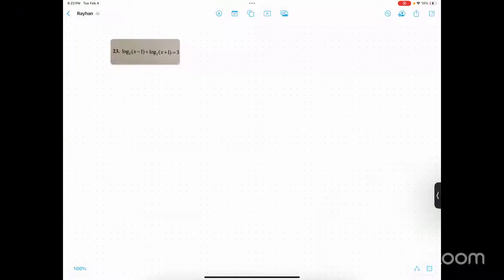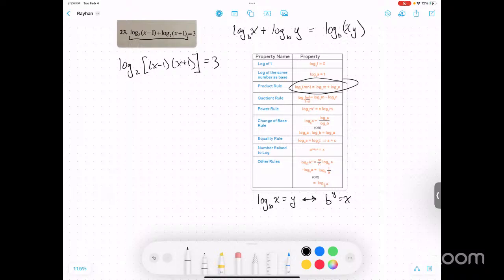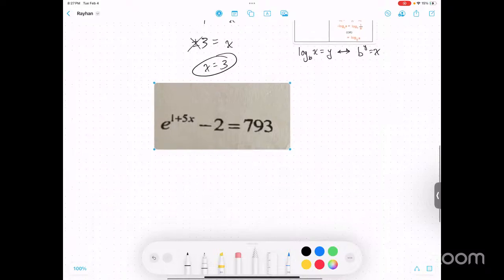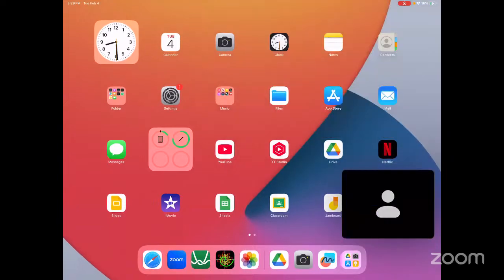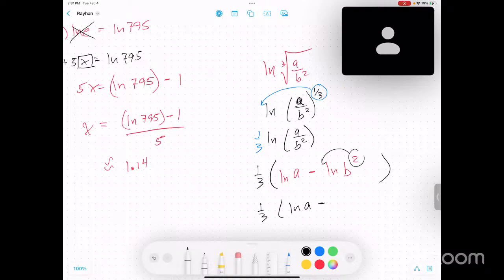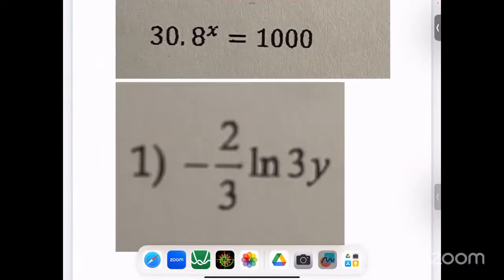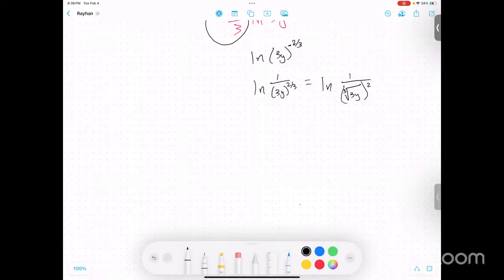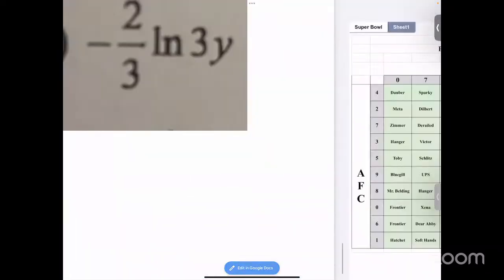HA2T unit 7